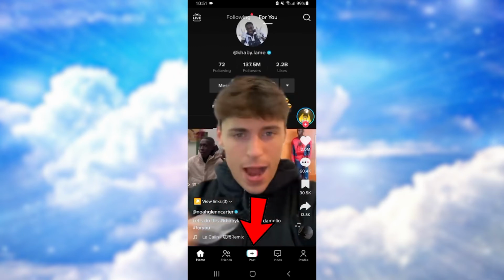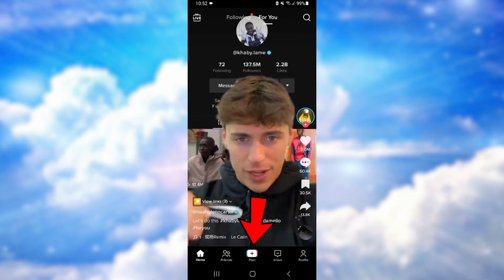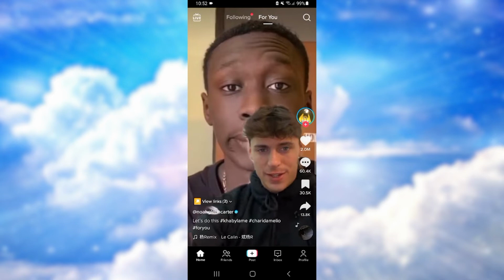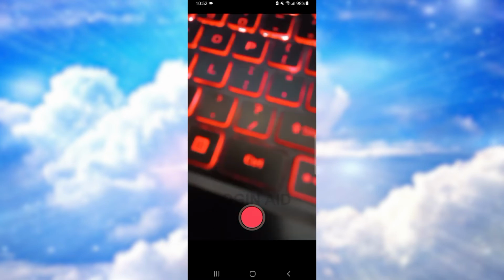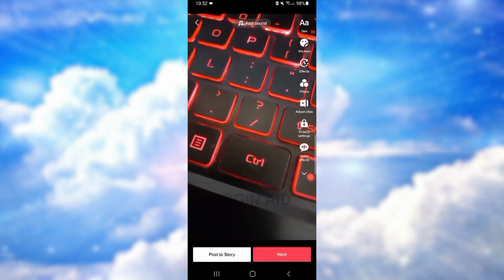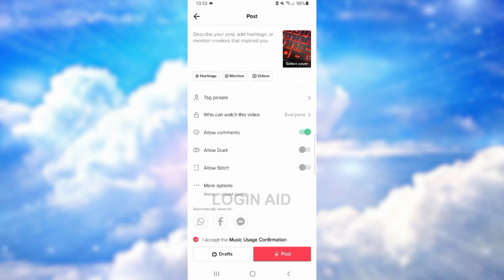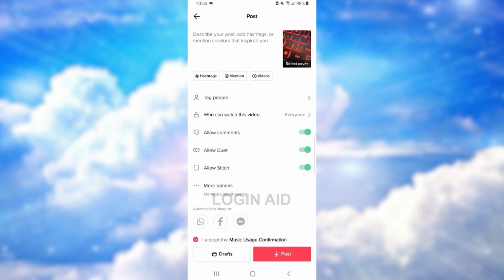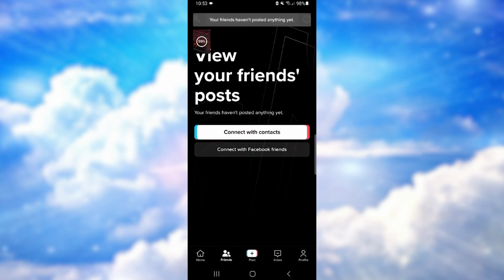How To Allow Duets Or Stitch On Your TikTok Videos 2022 | Turn On, Enable Duets & Stitch In TikTok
Duets Or Stitch On TikTok allows the users to post a video side-by-side with another creator's video on Tiktok. Follow the step in this video To Allow Duets Or Stitch On Your TikTok Videos.